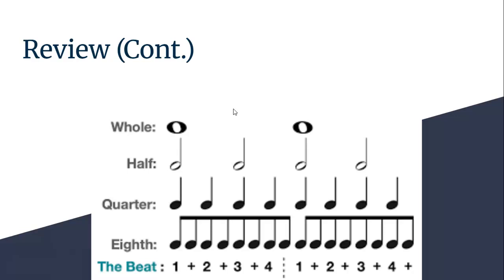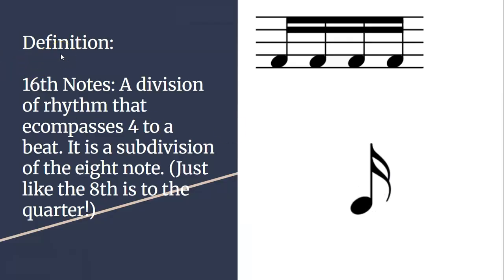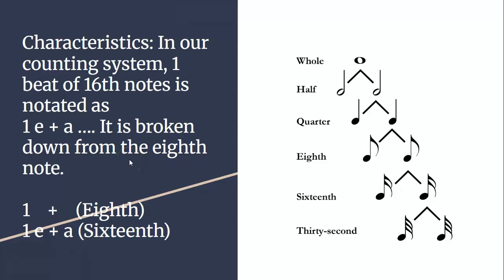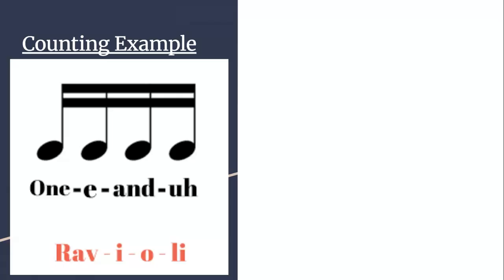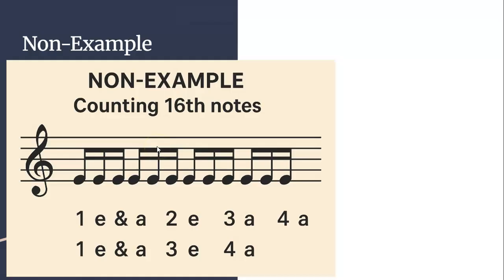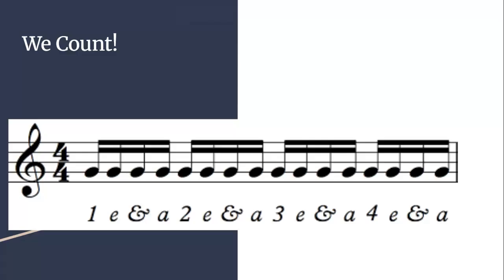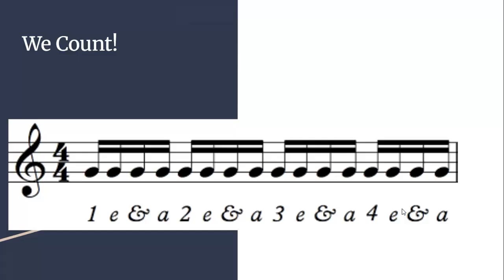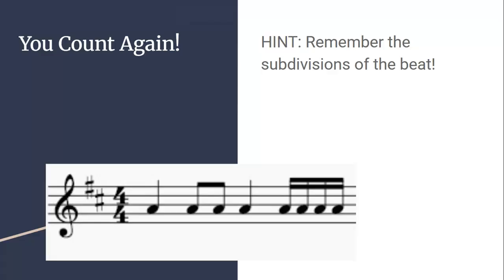Flipped Classroom Demo